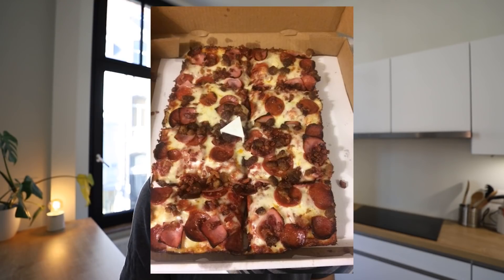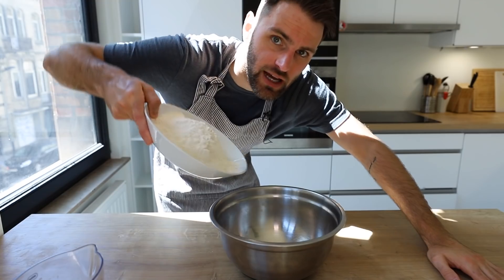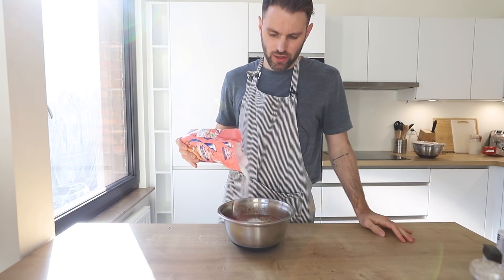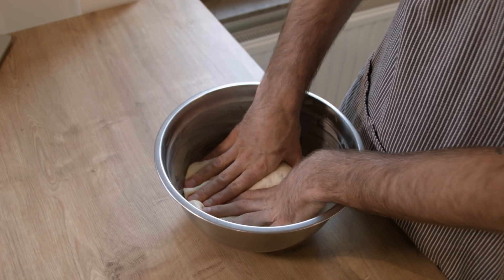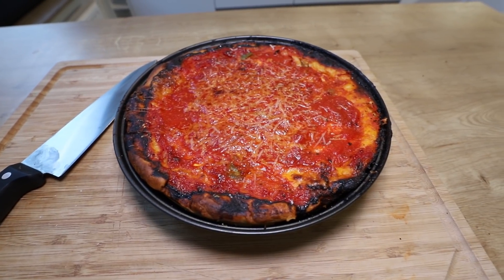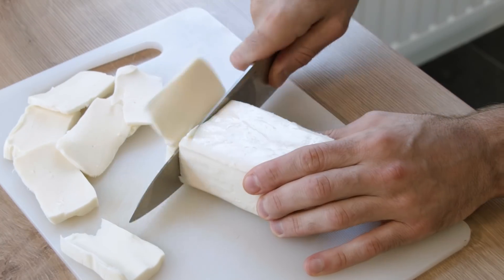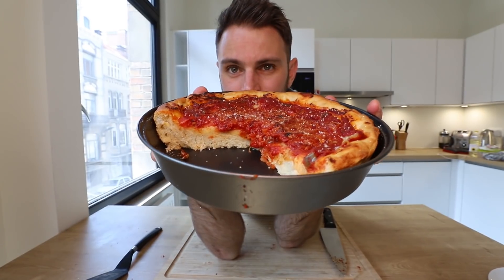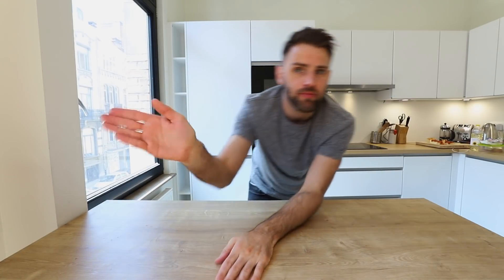Making CHICAGO-STYLE DEEP DISH PIZZA for the first time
If you're like me, you LOVE pizza. Chicago-Style Deep Dish Pizza is something I had never attempted before now. Making it for the first time was well worth it, super recommend it. It's very important to nail the dough. I used corn oil, but its open for the debate. Many use corn meal. Whichever you use, you'll taste it, it alters the dish in the best way possible.

Here's the recipes I used.

Mikeawilson3 - Own work
L. W. Yang from Los Angeles, California, USA - Flickr